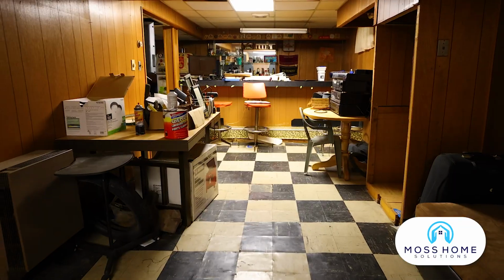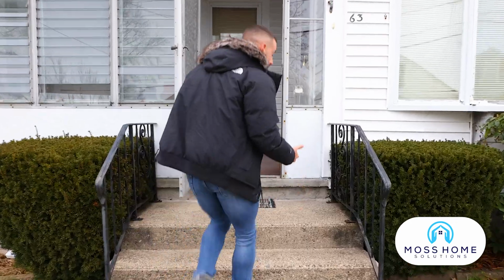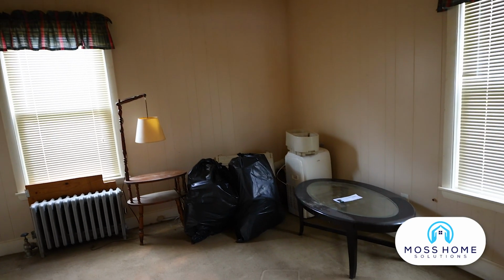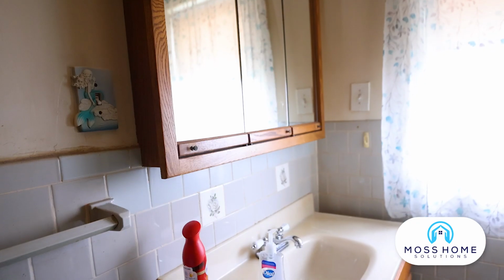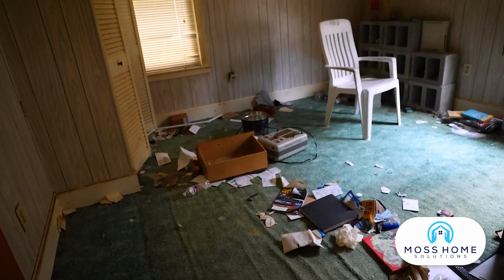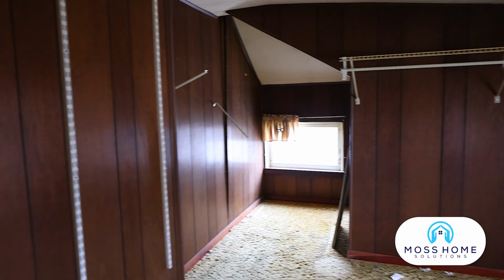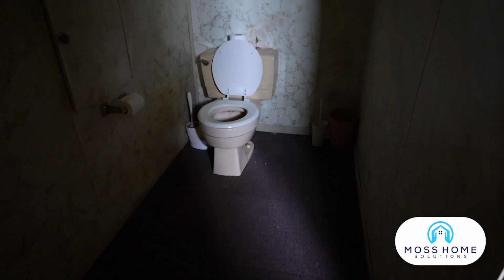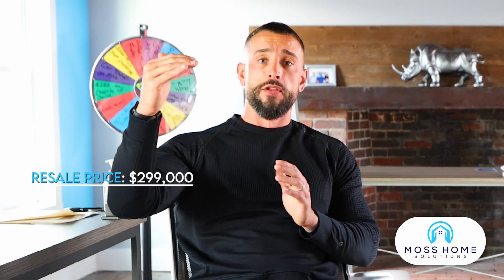Breaking Down The Costs + Fast Close in Pawtucket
Listen to this deal breakdown in Pawtucket, Rhode Island. CJ shares what went into this deal, including a fast close and a low purchase price.

Sometimes you don't need all stainless steel appliances, granite countertops, and all the brand new additions to sell a home.

CJ breaks down the costs of this deal to give some insight, check out the video to hear the full story!